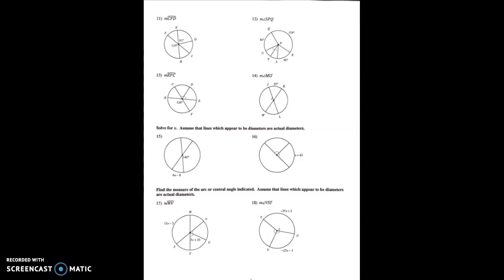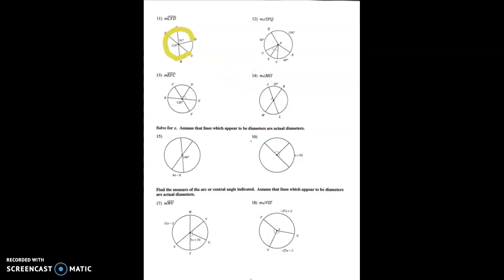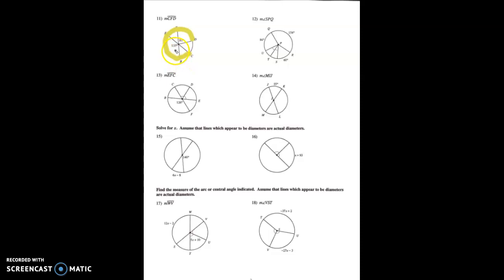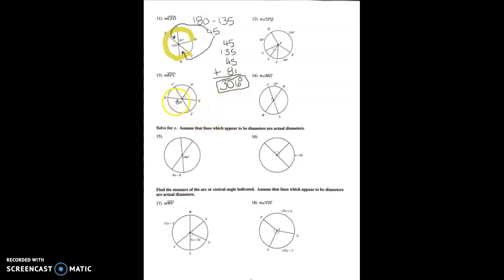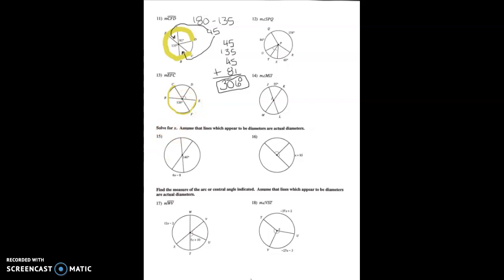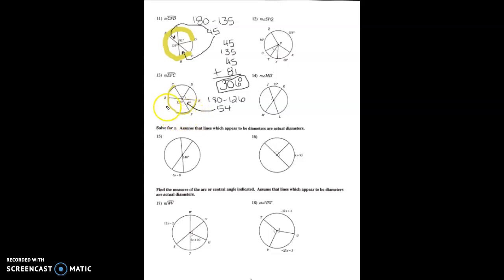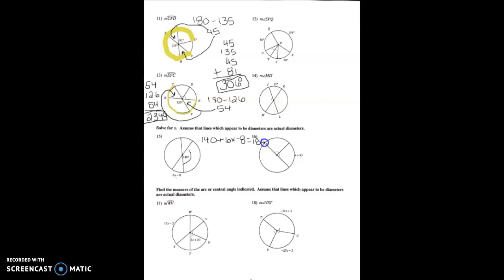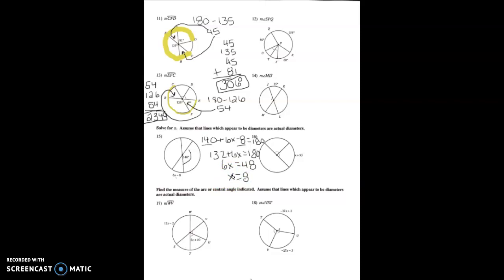Central angle HW intro